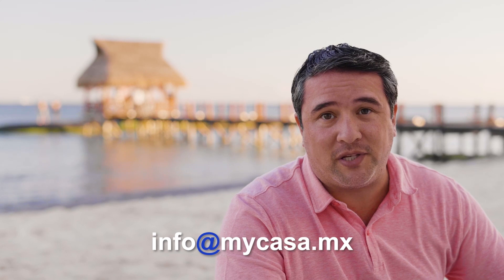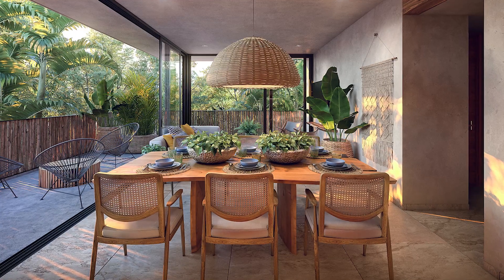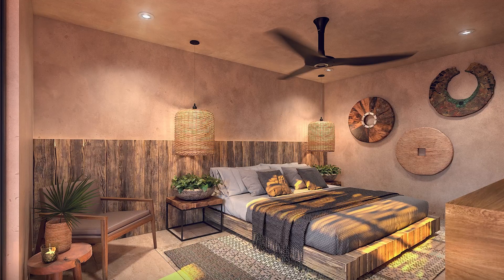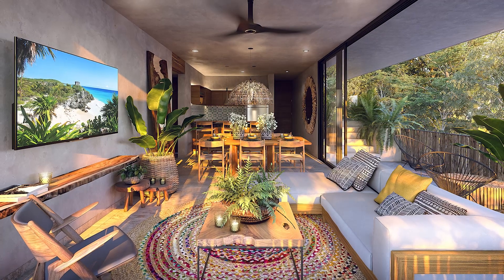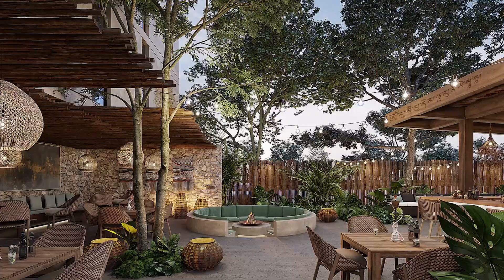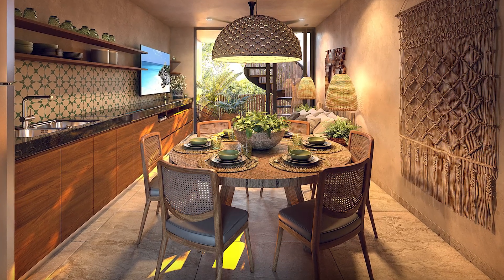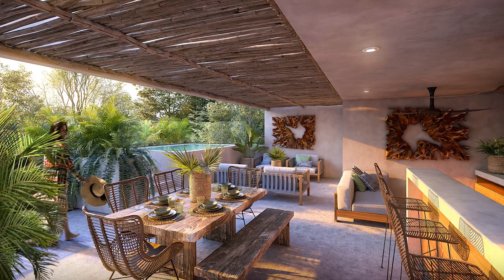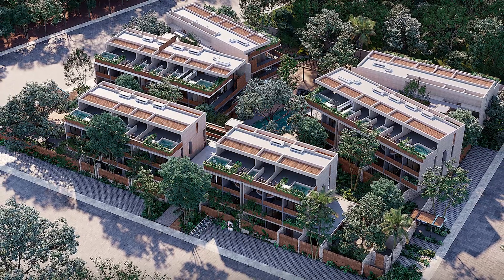Nativa Tulum, Georgeous Preconstruction Condos for Sale Near Downtown with Easy Access to the Beach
Nativa Tulum

This beautiful development it's located in Tulum very close to what it's considered as  Tulum downtown. It is a 5 minute bike ride from downtown and a 10-minute car ride from the beach. Remember that Tulum is located 45 minutes from beautiful Playa Del Carmen and  90 minutes from the International Airport of Cancun.

Amenities and services included with Nativa Tulum are gym, swimming pool, hammocks area, outdoor yoga area, bar and  barbecue grill, event room,  co-working space,  a healthy snack bar,  fire pit, controlled access,  24-hour security, 3 elevators, jogging track & parking.

Nativa Prices range from $119 to $236k usd with square footages  ranging from 500 to 2500 square feet.  The delivery for this development is September 2023.